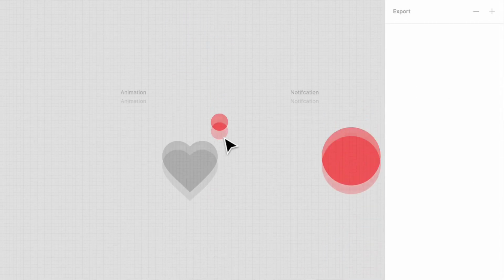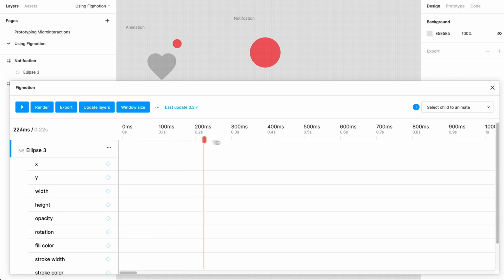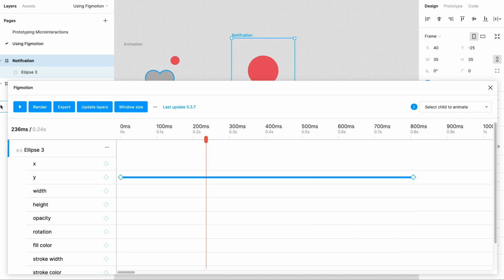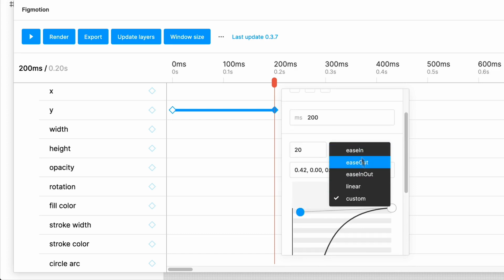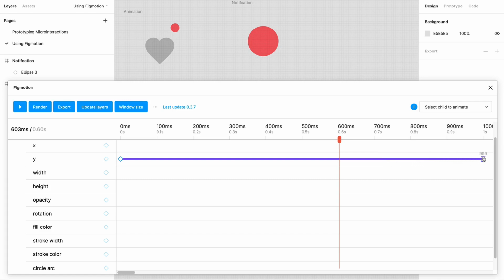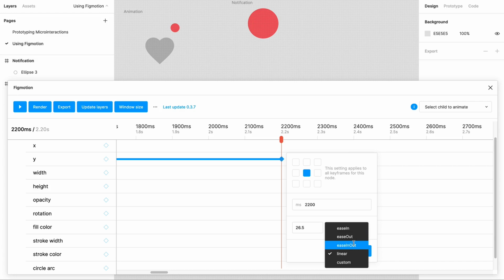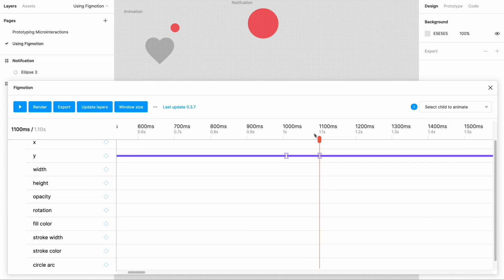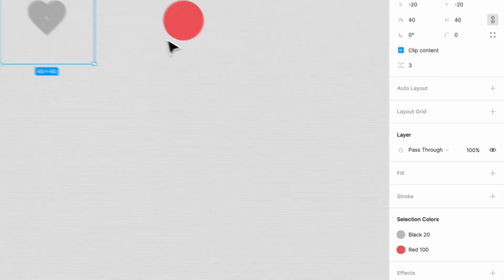Web & Mobile UI UX Design Full Course with Figma & more || lesson 106 || Fake academy